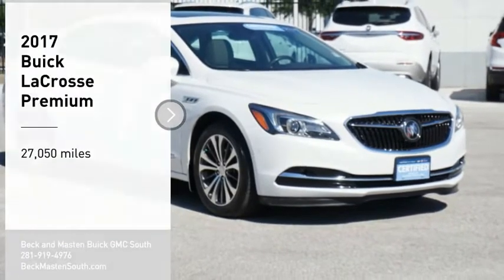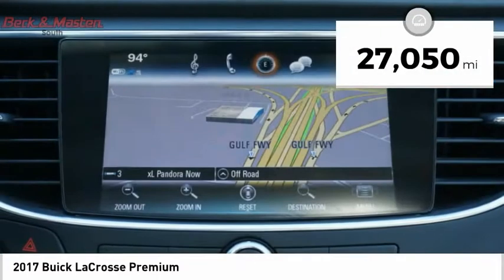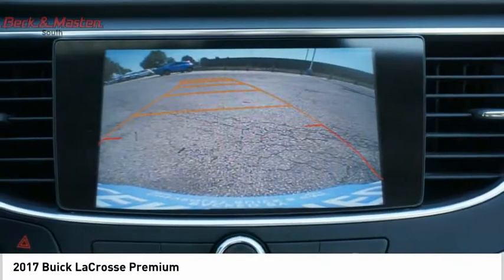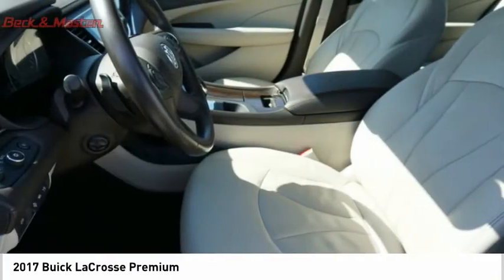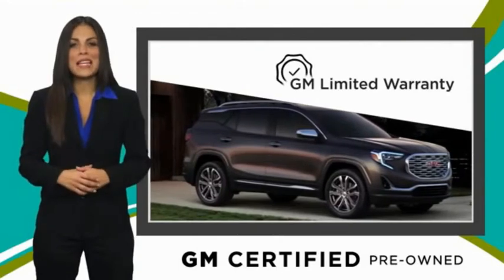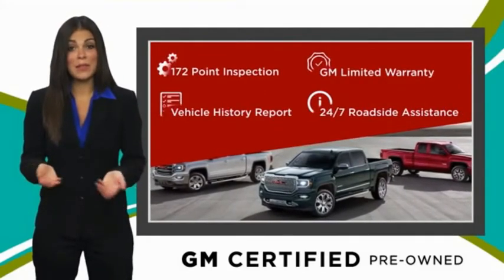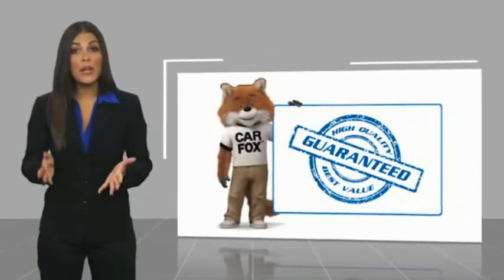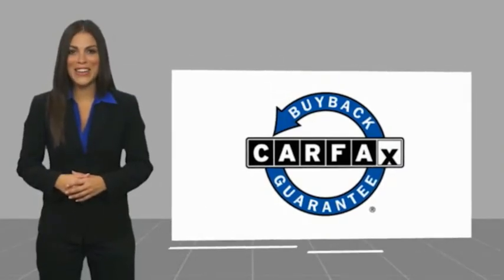2017 Buick LaCrosse P10252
2017 Buick LaCrosse Premium

With features like backup sensor, ventilated seats, push button start, remote starter, backup camera, blind spot sensors, parking assistance, braking assist, dual climate control, and stability control, this 2017 Buick LaCrosse Premium is a must-have ride.  It has a 6 Cylinder engine.  It also includes Roadside Assistance, Courtesy Transportation.  This vehicle also comes with 12,000 warranty miles and has been subjected to a rigorous, 172 -point inspection for condition and appearance.  This safe and reliable 4 dr sedan has a crash test rating of 5 out of 5 stars!  Complete with a sharp white exterior and a light neutral interior, this vehicle is in high demand.  Call today to test it out!